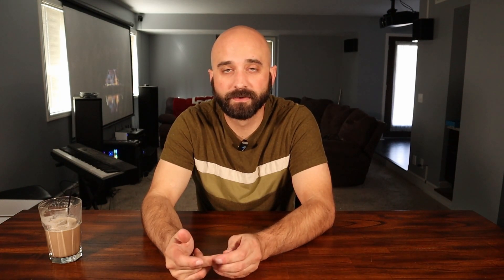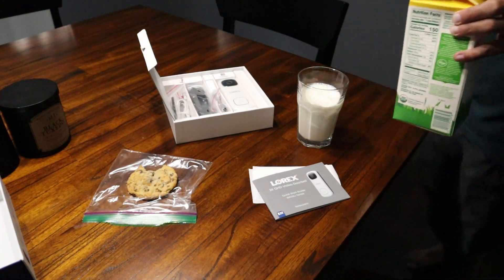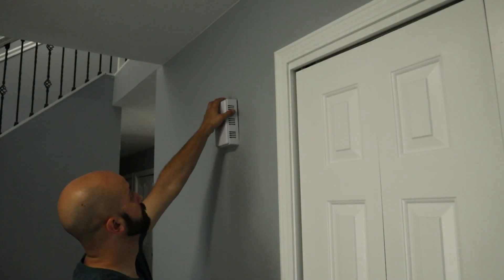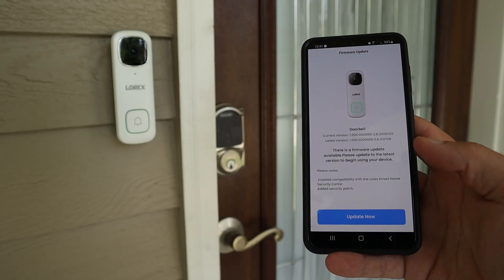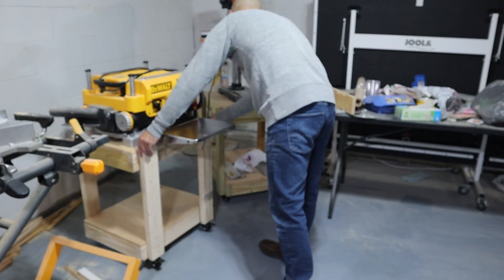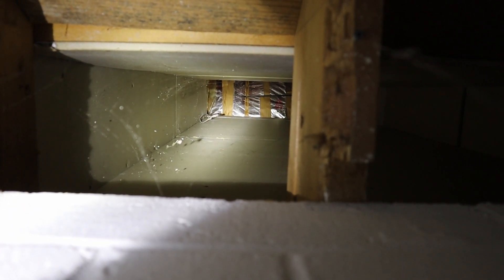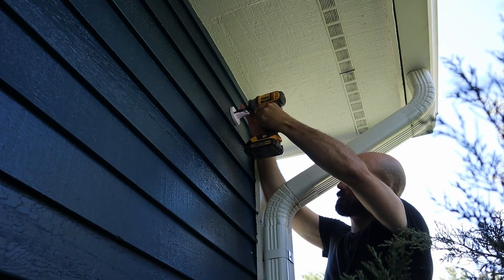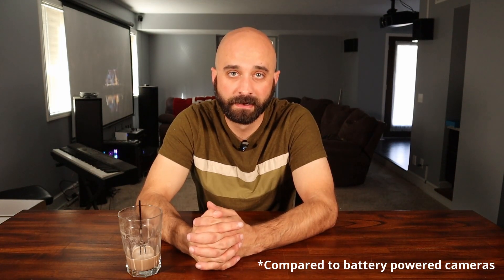Lorex 2k Doorbell Camera and NVR Fusion Cameras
The cameras have some additional features not covered in the video.  They can be used in combination with wireless cameras (part of the Fusion system), they support person and vehicle detection in addition to motion detection, 24/7 recording, package detection (aka "abandoned object detection") and stolen item detection (aka "missing object detection"), face detection, zones, and many other technical features.

Lorex 2k Doorbell Camera
Lorex 4k Fusion Cameras with 3TB NVR

My tools:
Dewalt Table Saw
Dewalt Miter Saw
Dewalt Miter Saw Stand
Dewalt Circular Saw
Dewalt Flexvolt Battery
Dewalt Impact Driver
Dewalt 20V Jig Saw
Dewalt Bit Set
Dewalt Angle Grinder
Dewalt Drill Bit Set
DeWalt Router
Dewalt Random Orbital Sander
Dewalt Laser Level
Hitachi Drill
Miter Gauge
Porter Cable Nailgun
12" Diablo 100 tooth Finishing Blade
Irwin Clamps
Jorgensen Clamps
WORX Pegasus Folding Work Table